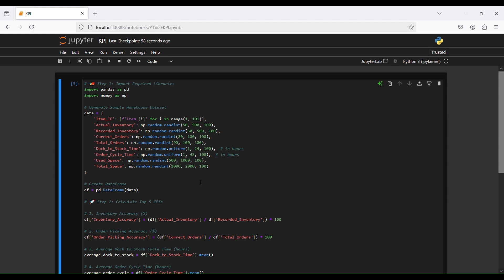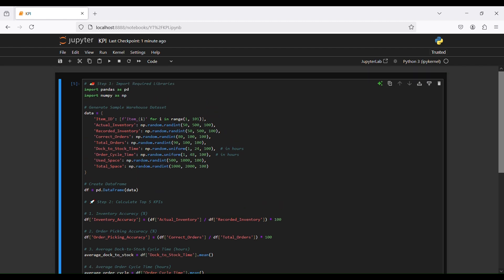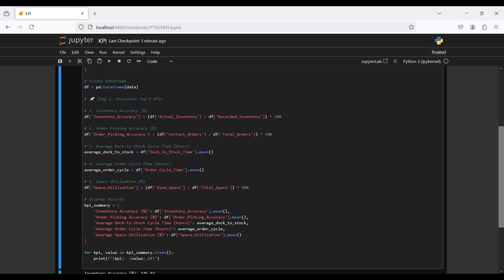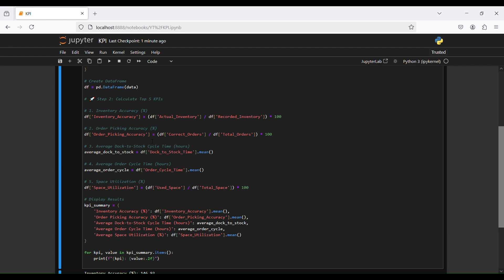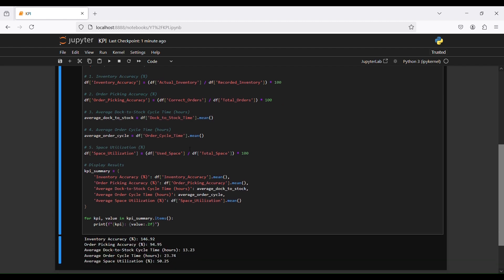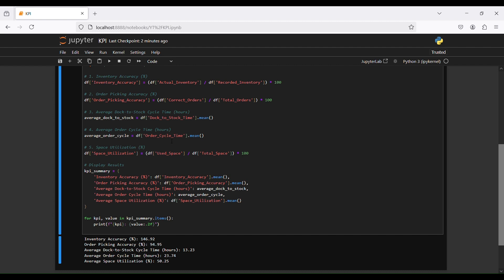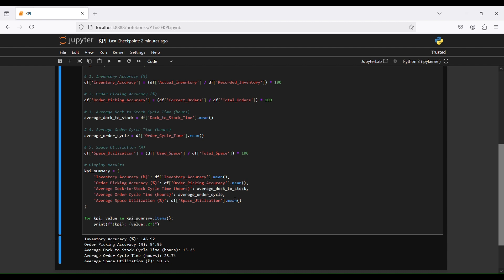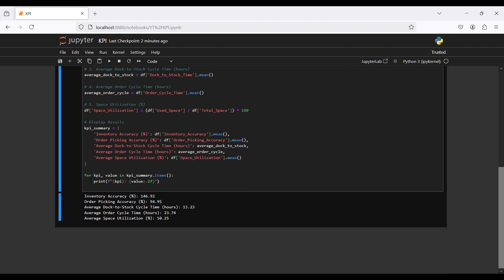Supply Chain Analysis with Python 27 Top 5 Warehouse KPIs and How to Calculate Them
Hi Everyone !

🏢 Why are Warehouse KPIs Important?
Warehousing is a critical component of the supply chain, acting as a bridge between production and delivery. Measuring Key Performance Indicators (KPIs) helps organizations optimize warehouse operations, reduce costs, improve efficiency, and enhance customer satisfaction.

In this video, we'll dive deep into the Top 5 Warehousing KPIs, understand their importance, and learn how to calculate them using Python.

📊 What are KPIs and Why Do They Matter?
Key Performance Indicators (KPIs) are quantifiable metrics used to evaluate warehouse performance. They help identify:

Bottlenecks in operations
Areas for improvement
Cost-saving opportunities
Service quality enhancements
Accurate KPI analysis leads to better decision-making and more efficient warehouse operations.

📊 Top 5 Warehouse KPI Formulas:

1️⃣ **Inventory Accuracy (%)**
Inventory Accuracy (%) = (Actual Inventory / Recorded Inventory) × 100

2️⃣ **Order Picking Accuracy (%)**
Order Picking Accuracy (%) = (Correct Orders / Total Orders) × 100

3️⃣ **Dock-to-Stock Cycle Time (hours)**
Dock-to-Stock Cycle Time = Total Dock-to-Stock Time / Number of Shipments

4️⃣ **Order Cycle Time (hours/days)**
Order Cycle Time = Total Order Fulfillment Time / Number of Orders

5️⃣ **Space Utilization (%)**
Space Utilization (%) = (Used Space / Total Available Space) × 100

🤖 Why Use Python for KPI Analysis?
Python is a powerful programming language for data analysis and visualization. It enables:
✅ Automation of repetitive KPI calculations.
✅ Real-time tracking of warehouse metrics.
✅ Accurate predictions and data-driven insights.
✅ Scalable and repeatable analysis workflows.

📈 Real-World Applications:
📊 Retail Warehousing: Optimize stock levels and improve order accuracy.
🚚 Logistics Companies: Reduce dock-to-stock cycle time.
🏢 Manufacturing Plants: Optimize space utilization for raw materials.
🛒 E-commerce Fulfillment Centers: Improve order cycle times and customer satisfaction.